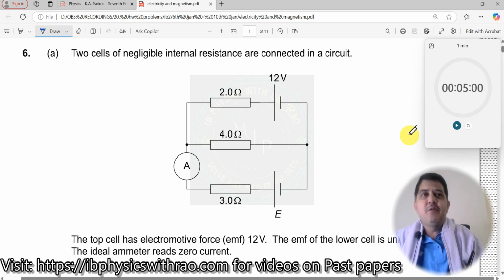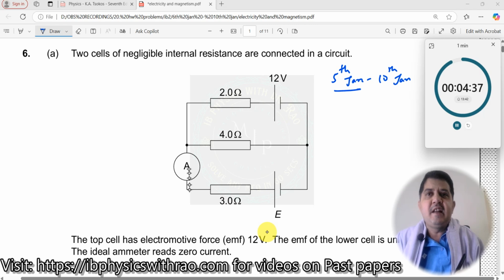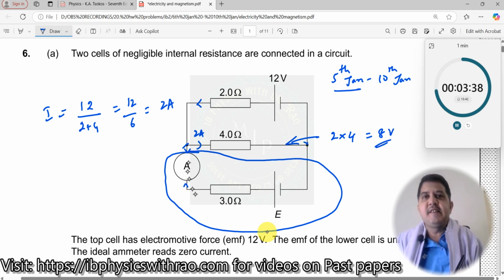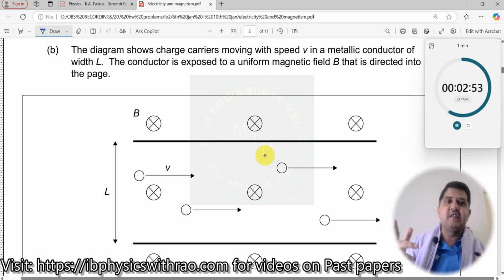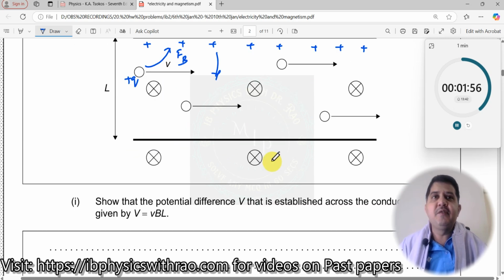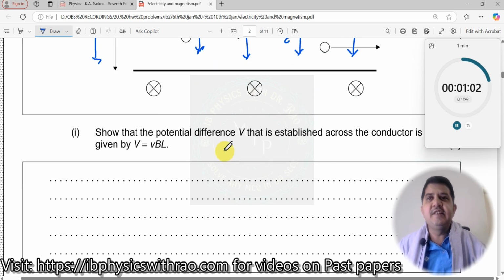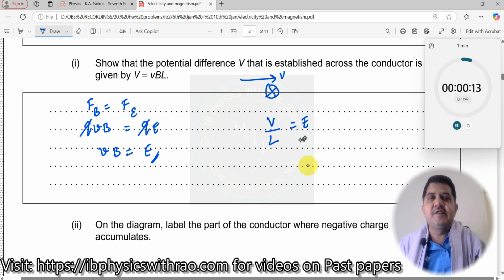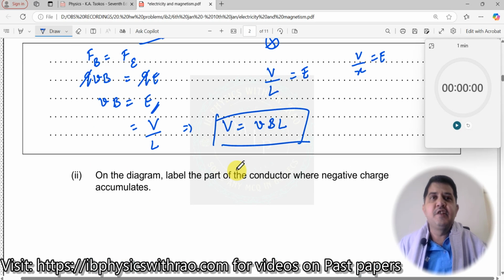1. Two cells of negligible internal resistance are connected in a circuit. The top cell has an elect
(a) Two cells of negligible internal resistance are connected in a circuit.
The top cell has an electromotive force (emf) of 12 volts. The emf of the lower cell is unknown. The ideal ammeter in the circuit reads zero current.

Calculate the emf E of the lower cell. [2 marks]
(b) The diagram shows charge carriers moving with speed v in a metallic conductor of width L. The conductor is exposed to a uniform magnetic field B directed into the page.

(i) Show that the potential difference V established across the conductor is given by V equals v multiplied by B multiplied by L. [2 marks]

(ii) On the diagram, label the part of the conductor where negative charges accumulate. [1 mark]

Solution:
Part (a): Calculate the emf of the lower cell
The circuit contains two cells with negligible internal resistance. The current through the ideal ammeter is zero, meaning there is no net current flow in the circuit. For this condition to hold, the potential difference across the resistor network connected to the top cell must be equal to the emf of the lower cell.

Analyzing the circuit:

The top cell has an emf of 12 volts.
The circuit has two resistors, 2 ohms and 4 ohms, connected in series.
Total resistance: The total resistance in the branch connected to the top cell is:
Resistance = 2 + 4 = 6 ohms.
Current through the branch: The current supplied by the top cell is:

Current = emf / total resistance = 12 / 6 = 2 amperes.
Voltage across the 4-ohm resistor: The potential difference across the 4-ohm resistor is:

Voltage = Current x Resistance = 2 x 4 = 8 volts.
Determining the emf of the lower cell: Since the ideal ammeter reads zero current, the emf of the lower cell must balance the potential difference across the 4-ohm resistor. Hence:

Emf of the lower cell (E) = 8 volts.

The emf of the lower cell is 8 volts.

Part (b): Magnetic effects on charge carriers
Setup: A metallic conductor of width L is placed in a uniform magnetic field B, and charge carriers move through it with speed v. This setup leads to a separation of charges, establishing a potential difference across the conductor.

Part (i): Show that the potential difference is given by V equals v multiplied by B multiplied by L
Forces on charge carriers:

Magnetic force acting on the charge carriers is:
Magnetic force = charge x velocity x magnetic field strength.
Simplified:

Magnetic force = q x v x B.
Electric force due to the potential difference is:

Electric force = charge x electric field.
Simplified:

Electric force = q x E.

qvB = qE.
Cancelling the charge (q) from both sides:
v x B = E.
v x B = potential difference / width.
Rearranging:

Potential difference = v x B x L.

Part (ii): Labeling the conductor
The negative charges accumulate at the lower edge of the conductor.
This is due to the downward magnetic force acting on the negative charge carriers as they move through the conductor, causing a separation of charges.
Conceptual Enrichment:
Magnetic Force: Explains how a moving charge experiences a force in a magnetic field, which causes charge separation in the conductor.
Potential Difference: The separation of charges establishes a measurable potential difference across the conductor.
Common Misconceptions:
Zero Current through the Ammeter: Many students believe that zero current in the ammeter implies there is no emf in the lower cell. In reality, the lower cell's emf balances the potential difference created by the resistors.

Direction of Magnetic Force: It can be confusing to determine the direction of the magnetic force acting on the charges. Using the right-hand rule simplifies this.

Force Balance: Some learners struggle to see how the electric force balances the magnetic force. Visualizing the accumulation of charges helps clarify this equilibrium.

IB Learner Profile Connections:
Thinkers: Applying critical thinking to solve complex circuit and magnetic field problems demonstrates the thinker attribute.
Inquirers: Exploring how forces act on moving charges shows curiosity about physical phenomena.
Knowledgeable: Gaining a deeper understanding of magnetic and electric interactions connects knowledge across multiple topics.
Theory of Knowledge (TOK) Links:
How do we know?: The problem invites learners to reflect on the interplay of empirical observations and theoretical reasoning in physics.
Role of Models: The concept of forces acting on charge carriers is a simplified model, yet it successfully explains real-world phenomena like the Hall effect.